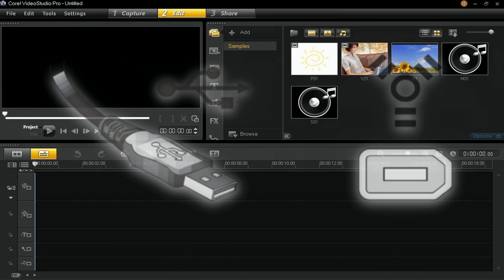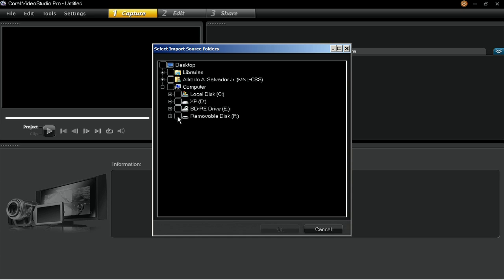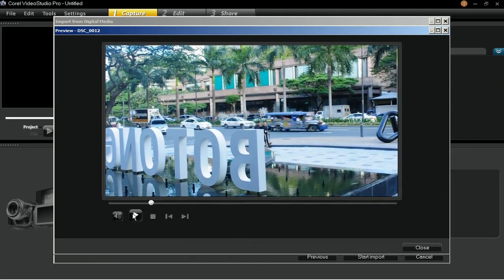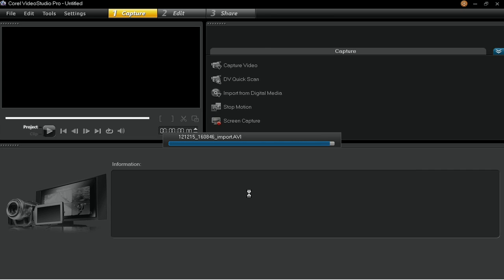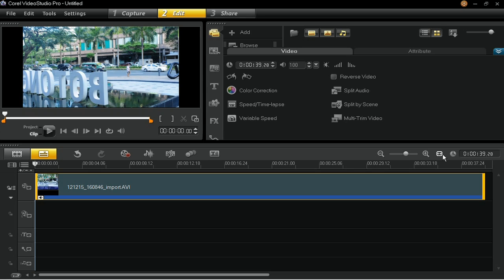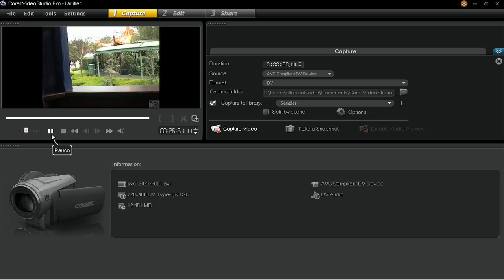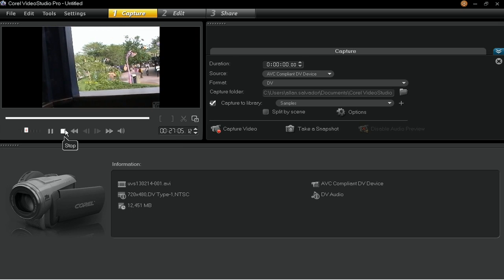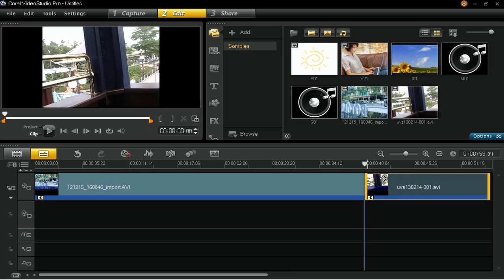Import or Capture Videos Using VideoStudio Pro X6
In this tutorial you will learn how to import or capture videos in VideoStudio Pro X6.